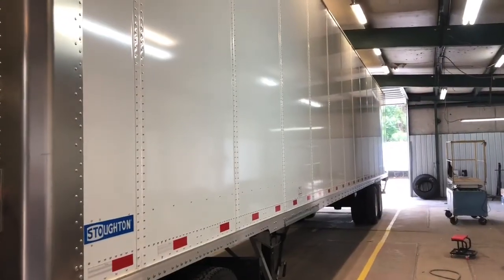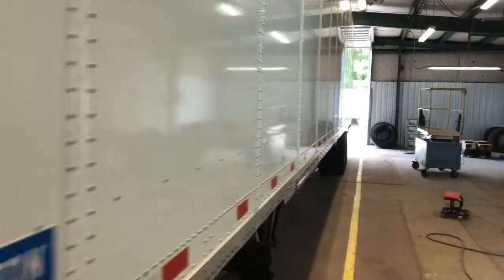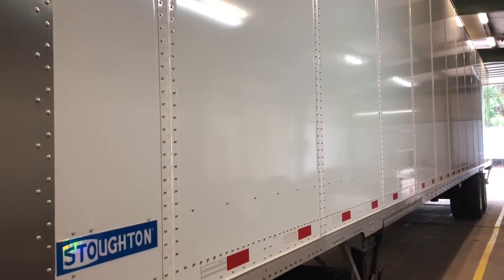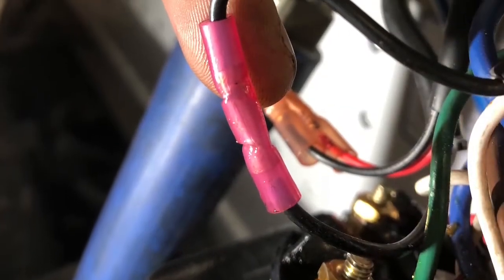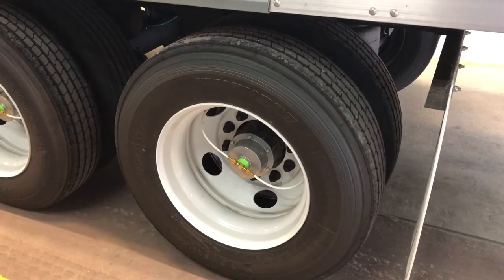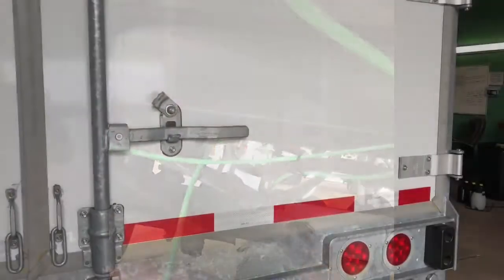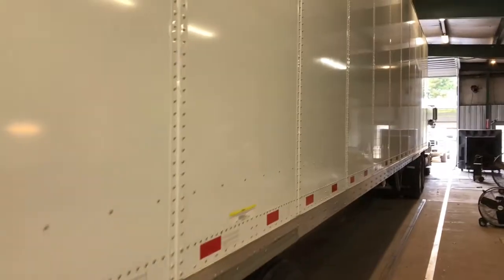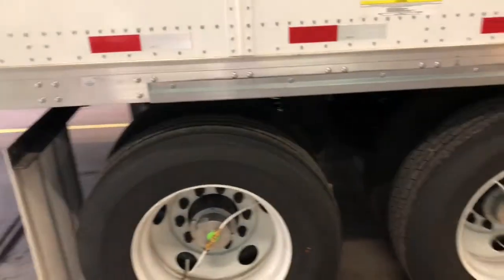Brand New With Issues: Stoughton Trailers. Quality Control Is Overlooked Apparently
Even though it is "BRAND NEW" you should still check your equipment before putting it into service. This is a 2018 trailer that was just picked up from the dealer and supposedly "DOT INSPECTED" and ready to hit the road. Take a look at the issues we found once it was pulled into our shop.